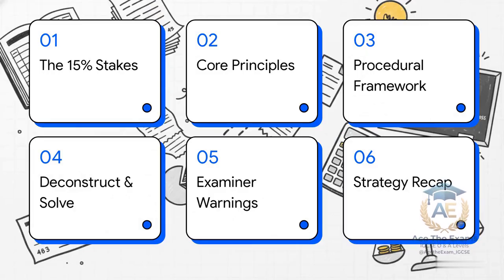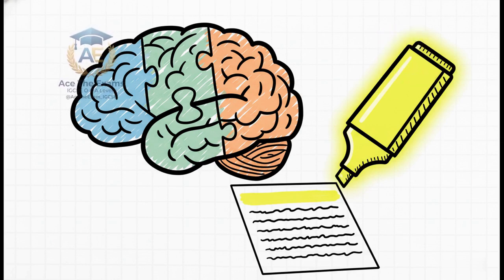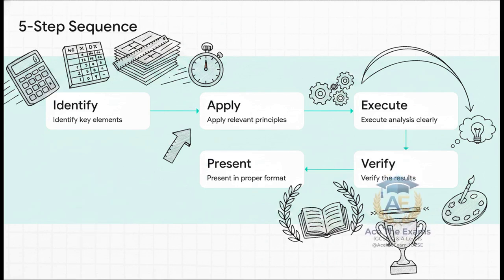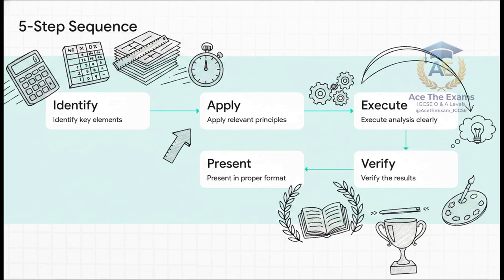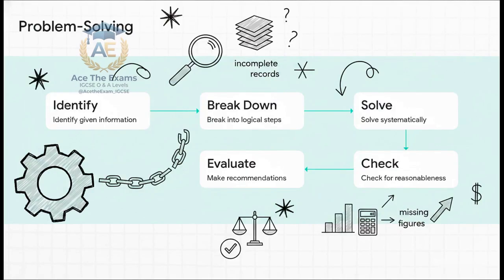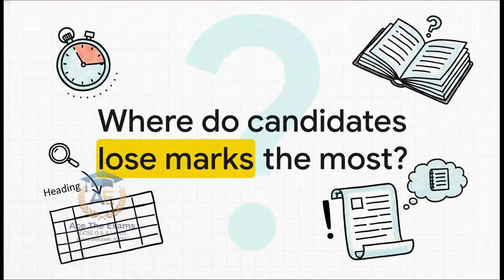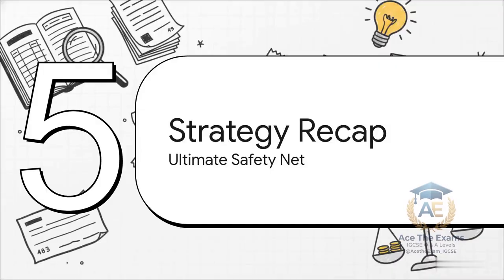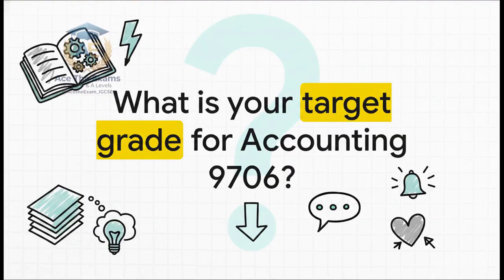Incomplete Records Preparation of Financial Statements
Welcome to Ace The Exams! In this comprehensive structured lesson, we master: Incomplete Records Preparation of Financial Statements.

📚 What You'll Learn in This Video:
- Clear explanations of Incomplete Records Preparation of Financial Statements